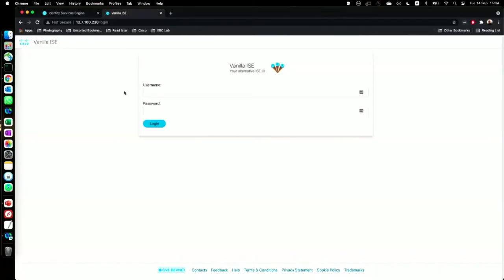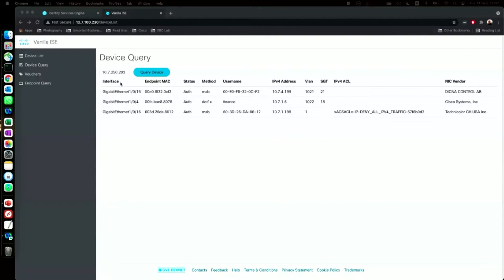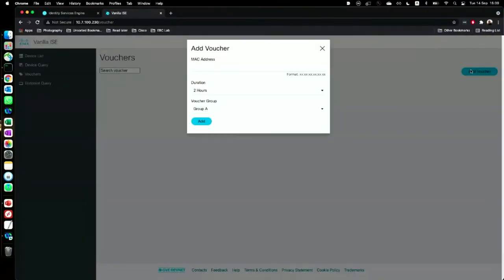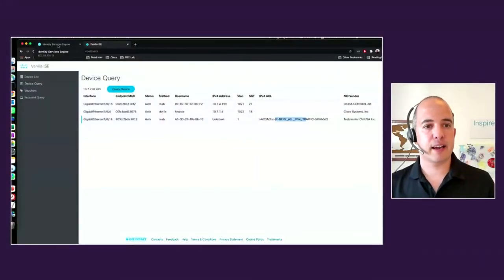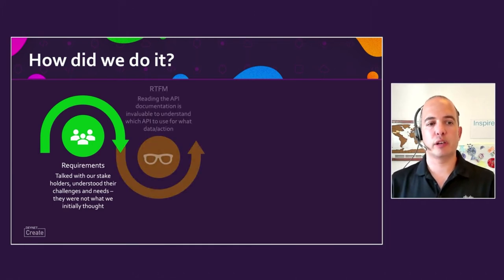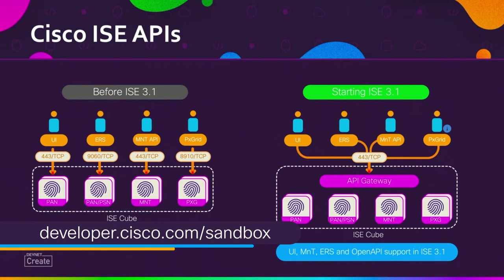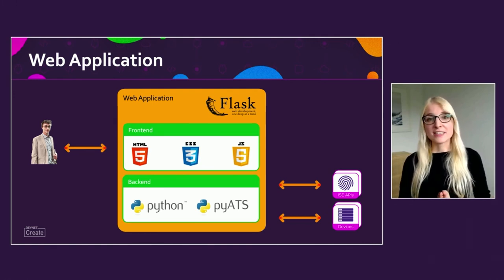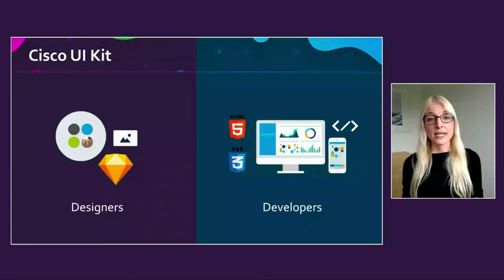DevNet Create 2021 - Making ice cream with Vanilla ISE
Technical Session. Vanilla ISE is a simplified UI for Cisco ISE, leveraging ISE's open APIs. It was built to address a customer challenge offloading ISE to their endpoint technicians that couldn't handle ISE's complexity. We will explore the development process and the collaboration between developers.